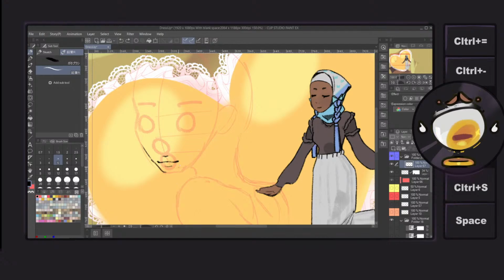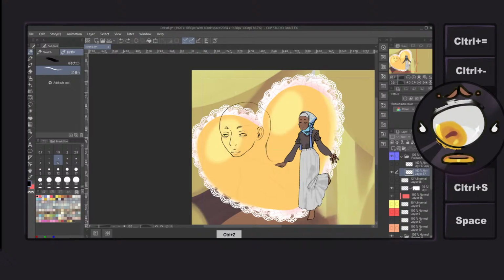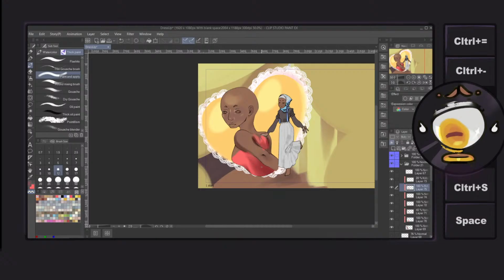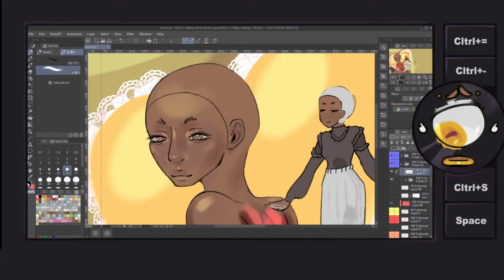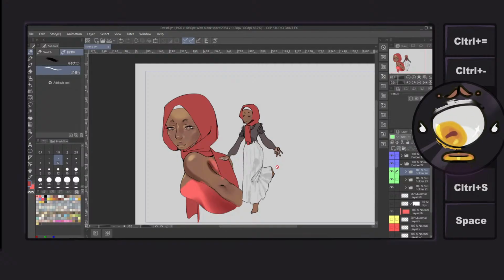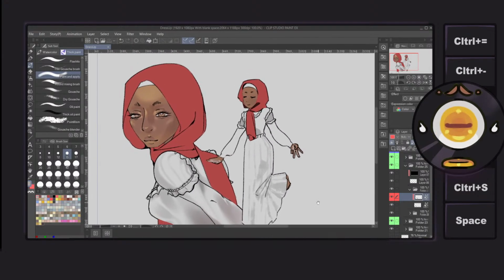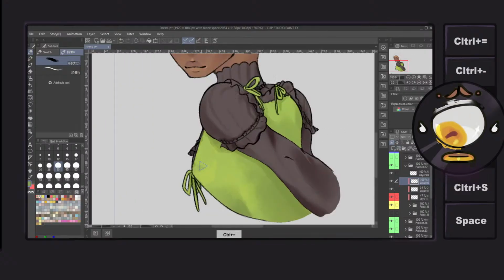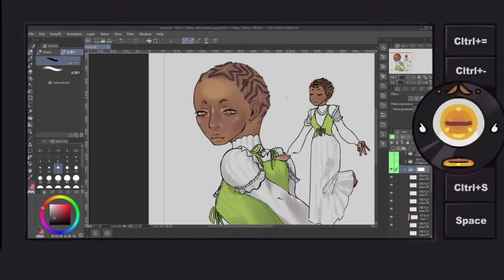Run while you work!! [Pt.2]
✦LET ME KNOW IF THERE'S ANYTHING YOU WANT ADDED TO THE GAME BTW!✦

Now that we may have the possibility of experiencing lag-freedom it is time to step it up and make some games! Starting with the first free option, a flash classic if you will, A DRESSUP GAME!! I want to include as much inclusive clothing and hairstyles as possible tho! The lack of proper hijabi or head covering rep. in those games is such a WASTE I want to right it.)) +A good excuse to draw more unique hairstyles and generally introduce the world of creativity to people of all kinds regardless. (^0^)(^0^)
︶⊹︶︶୨୧︶︶⊹︶︶⊹︶︶୨୧︶︶⊹︶︶⊹︶︶୨୧︶︶⊹︶︶⊹
Socials: